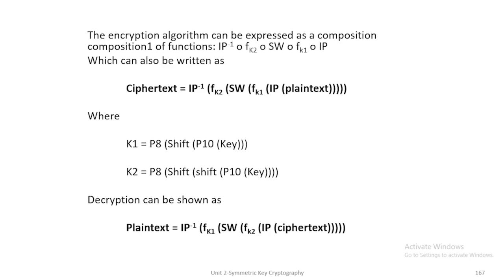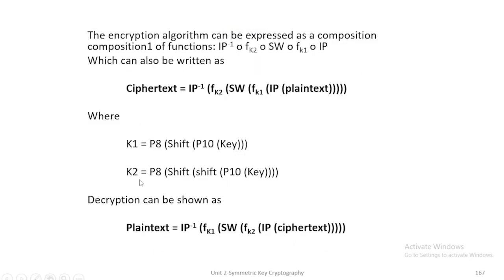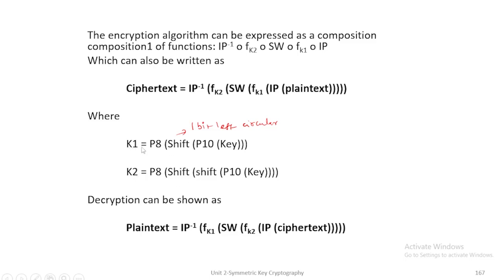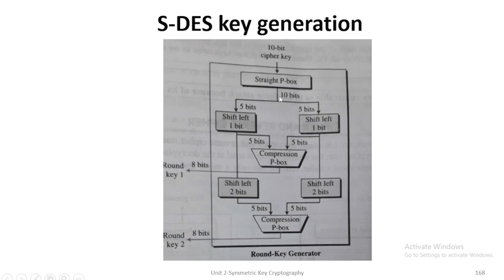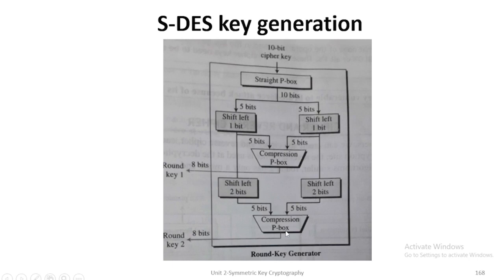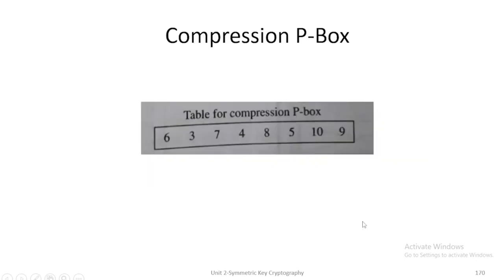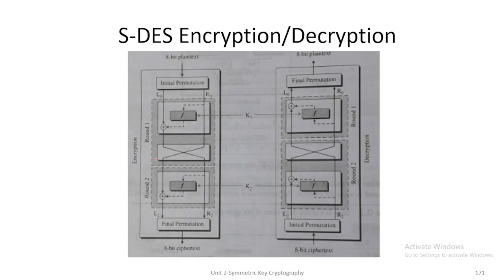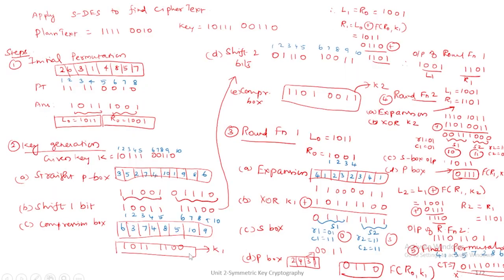CCS | Unit-2 | Lec-12 | S-DES Subkey generation